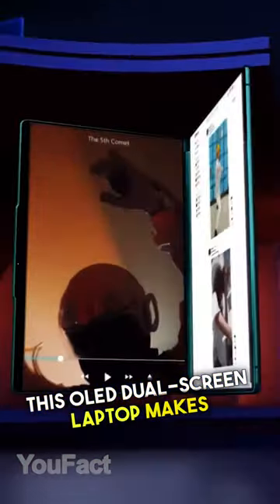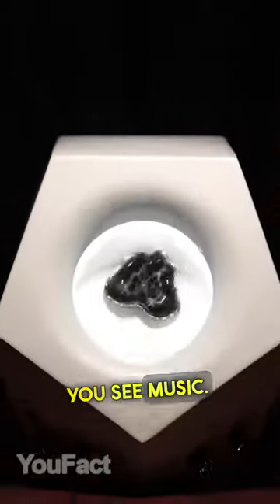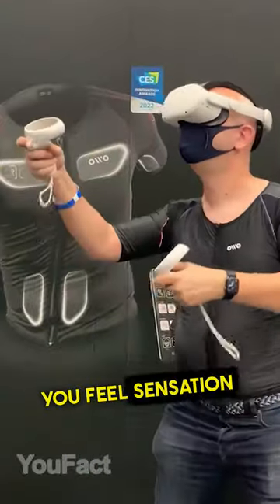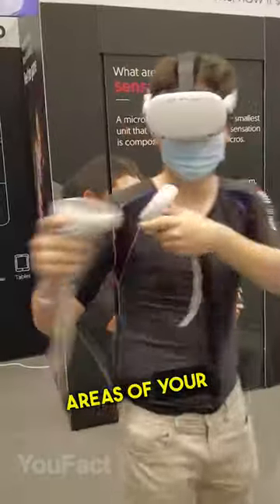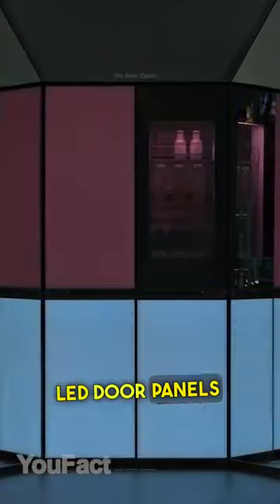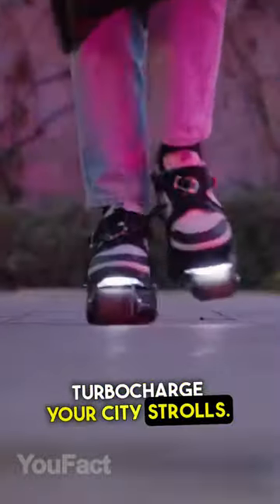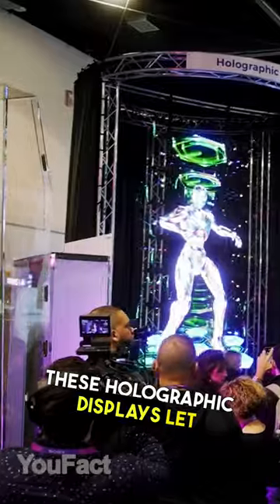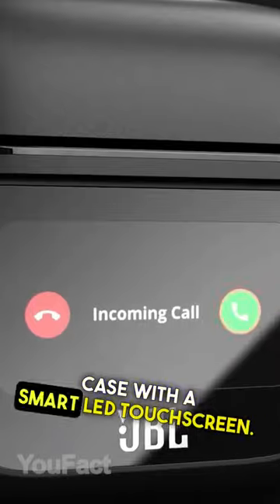22 Coolest Gadgets That Are On Another Level